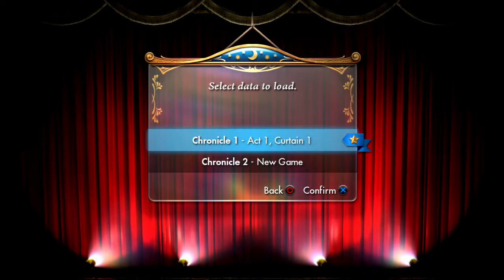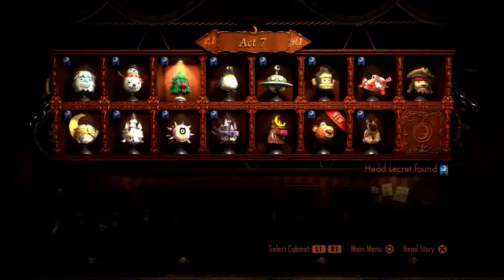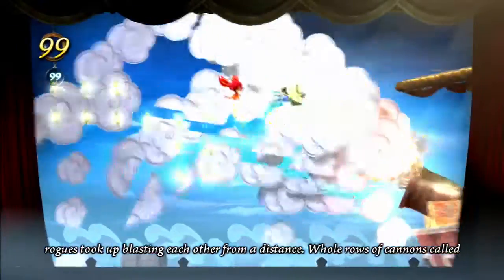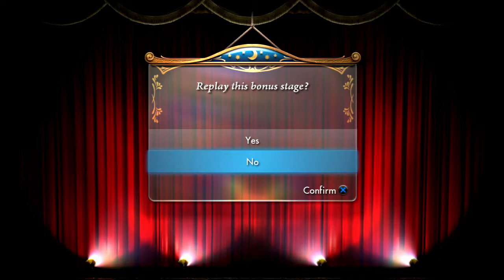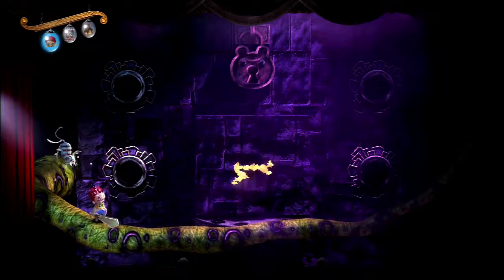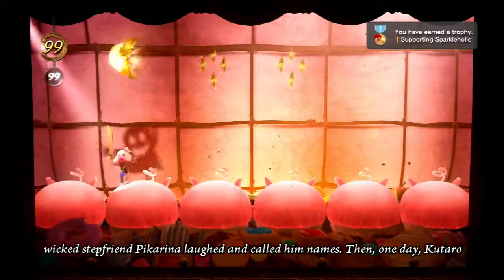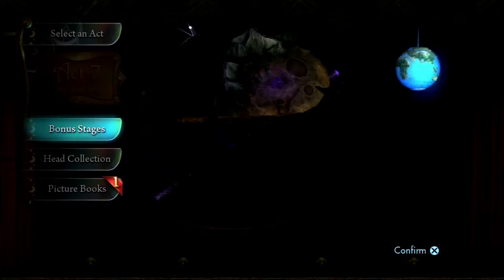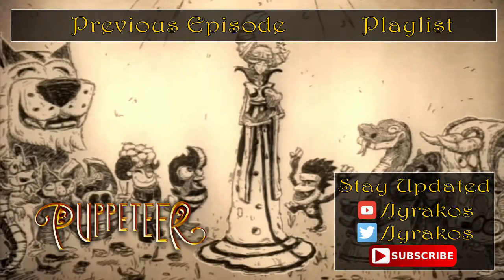Puppeteer - Episode 29: Curtain Call [BONUS]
It's time to wrap up all the remaining trophies and bring everything to a very satisfying close!

Trophies Earned:
Head Hoarder
Now That's Using Your Head (Hur, Hur)
Soul Searcherest
Sparktacular
Super Chivalry Deflection Master
Double Trouble
Who Needs Enemies?
I'll Second String YOU!
Supporting Sparkleholic
Read Beetween the Lines
Best Actor